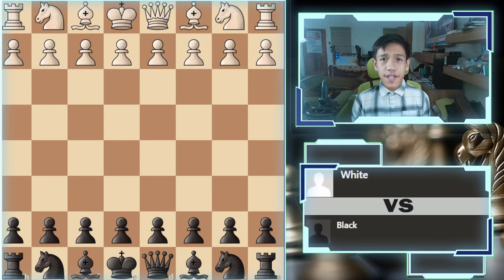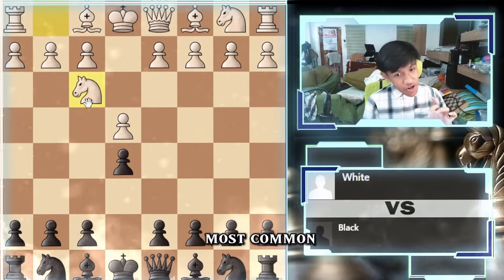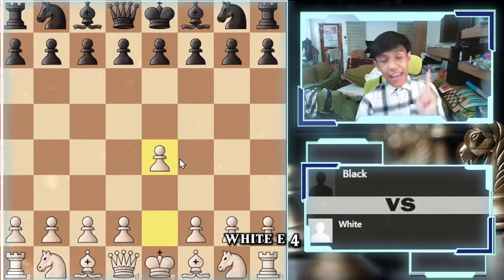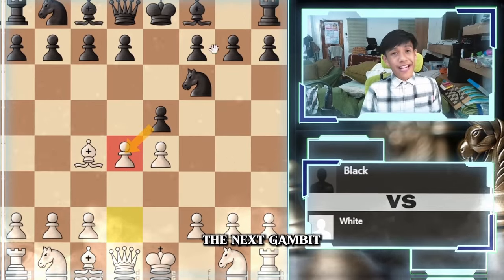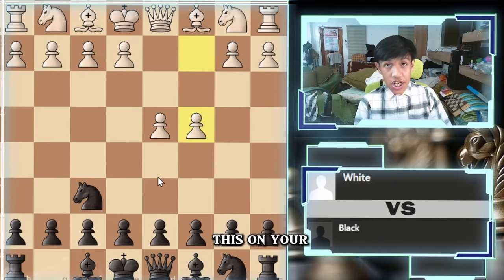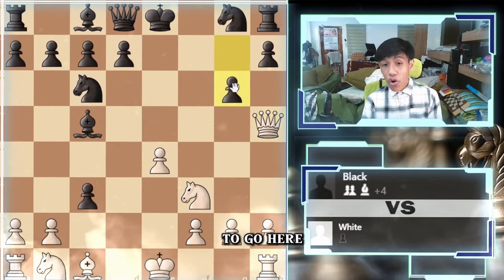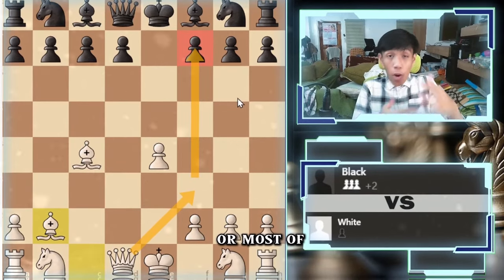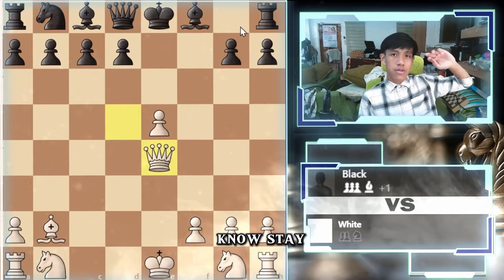top 7 Most BRUTAL 💥💣Openings 🤯 | 80% Win Rate ! | Chess Opening | Gambits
Welcome Everyone! And today I Found an OPENING that is played by almost no one  which is 1%and can aggressively crush e4 players! Thx for watching the vid and if you enjoy pls drop a like and smash subscribe if you want to motivate me to make more vids like this that's all.. PEACE OUT!!